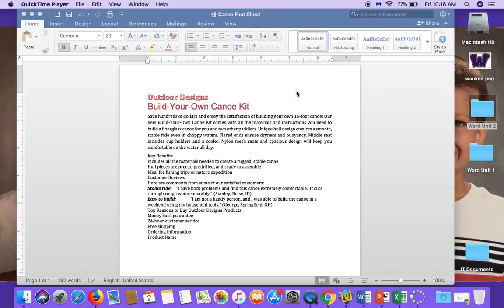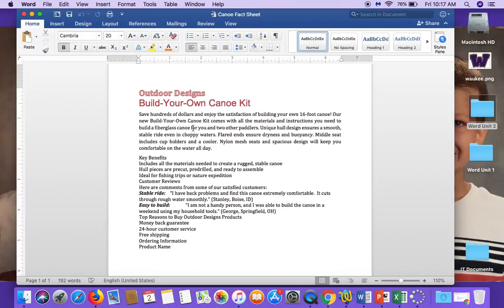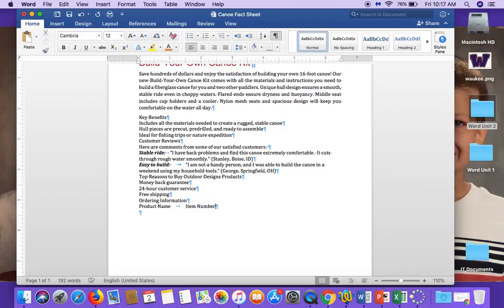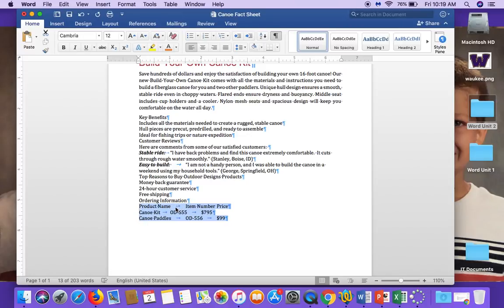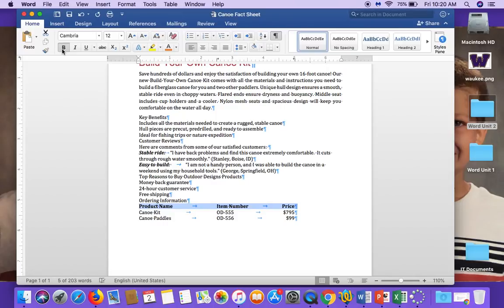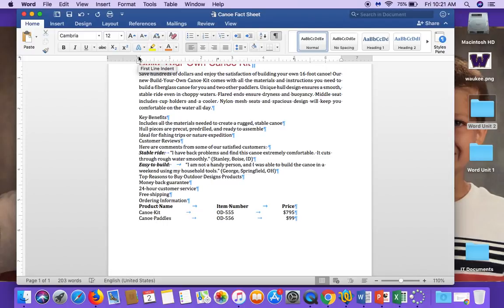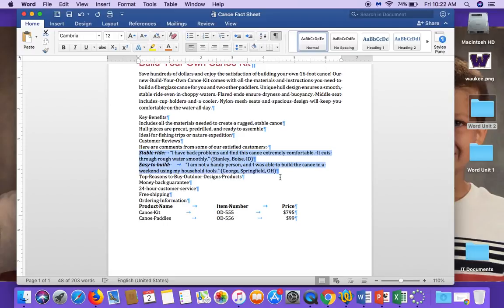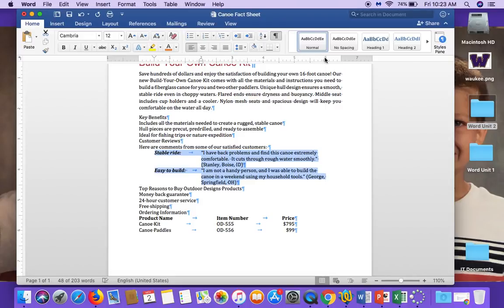Word Unit 2 Video 3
Set tabs -- Set indents